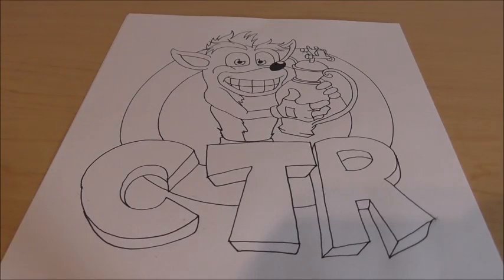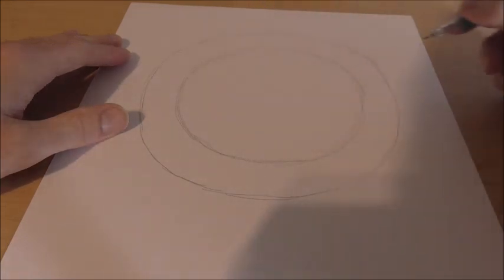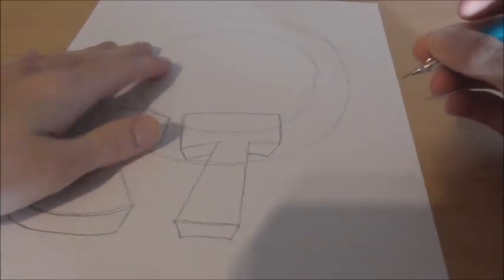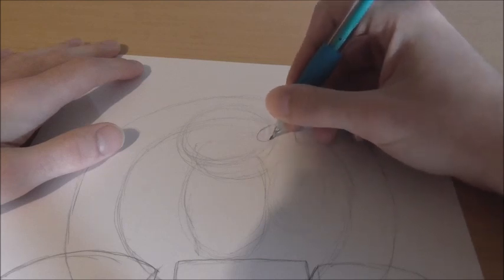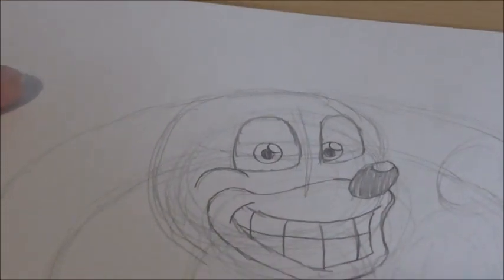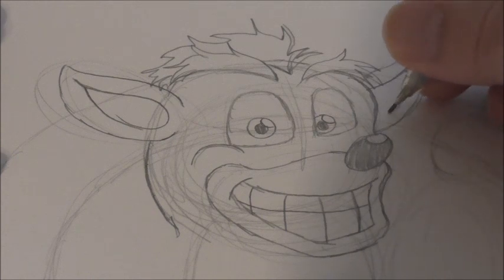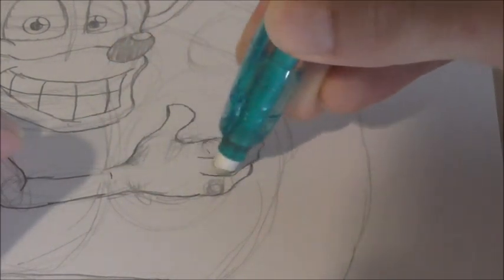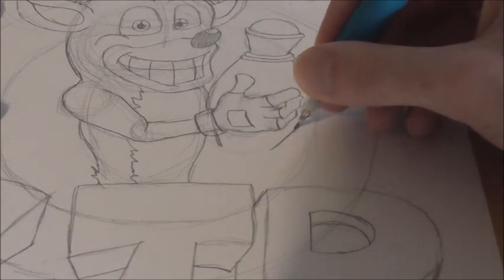How to Draw: CTR Crash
This video we draw Crash from CTR. Hope you all enjoy!